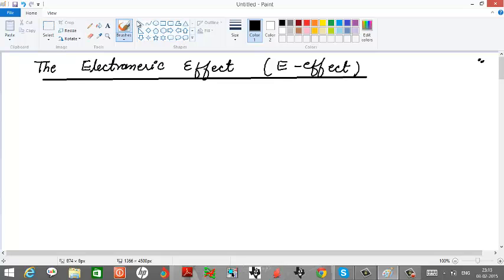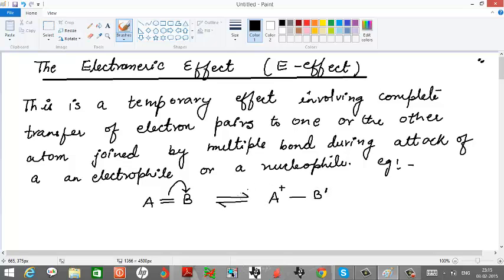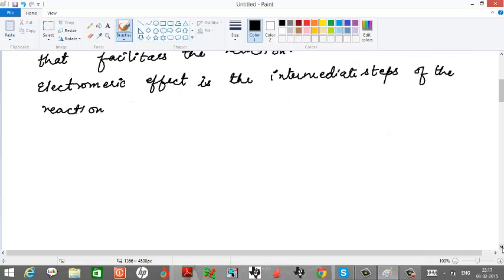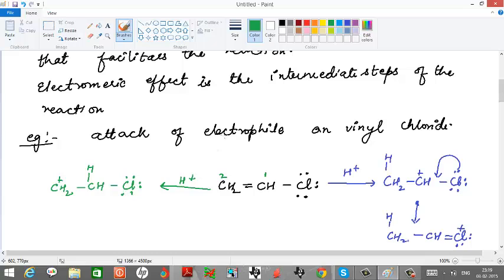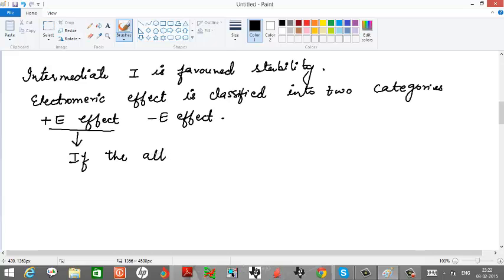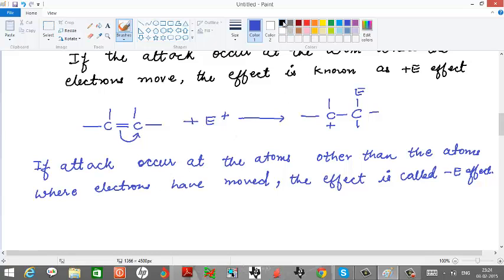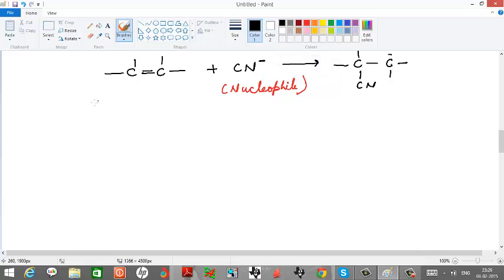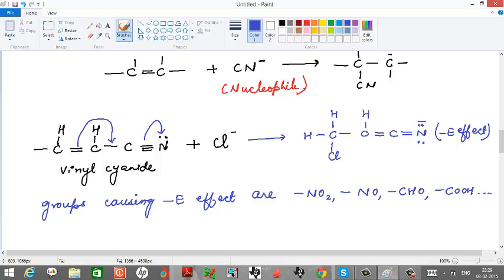Introduction on Electromagnetism By Dr Anita "Phd In Chemistry"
Electromagnetic force is a field of study where electrically charged particles interact with each other physically.